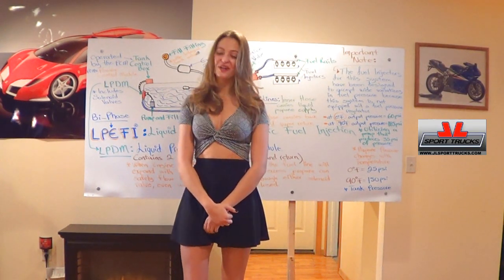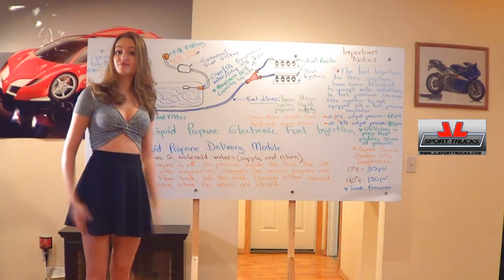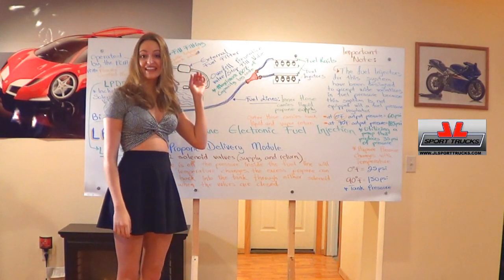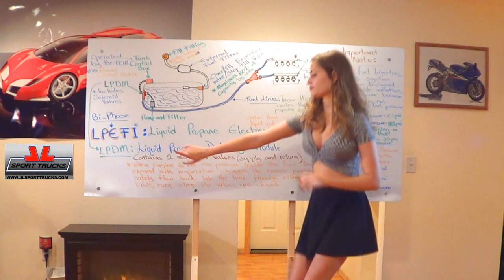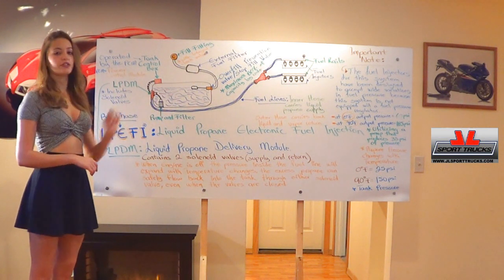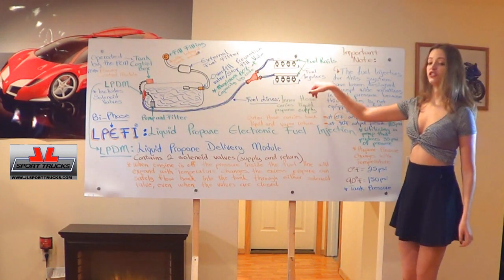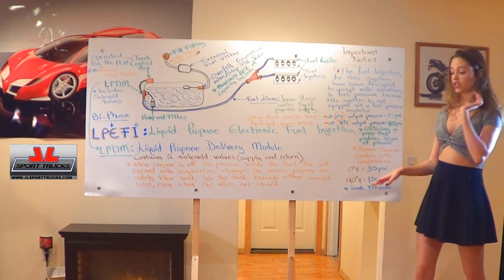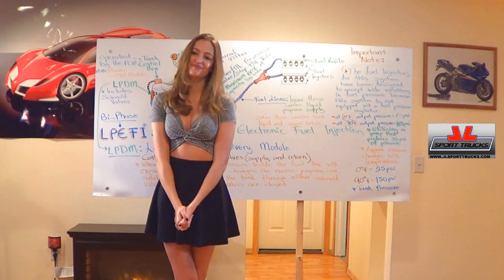Beautiful Jojo explains how Liquid Propane Electronic Fuel Injection System works LPEFI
In this Video  beautiful Jojo explains how the Liquid Propane Electronic Fuel Injection System works  LPEFI ( Built by Bi-Phase Technologies )